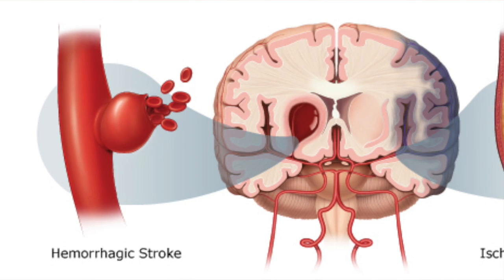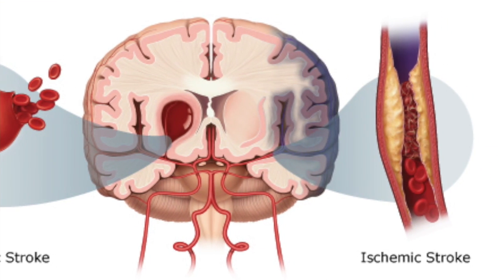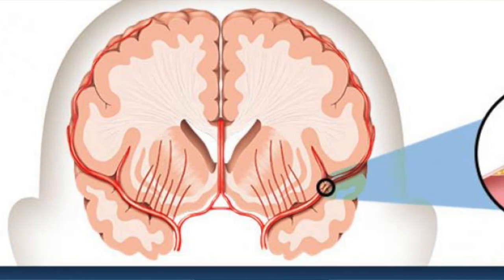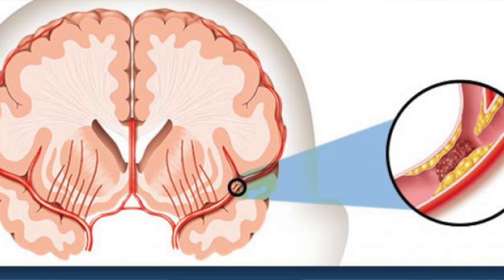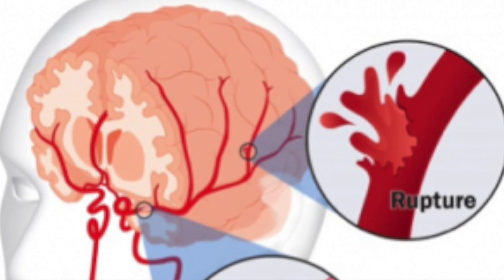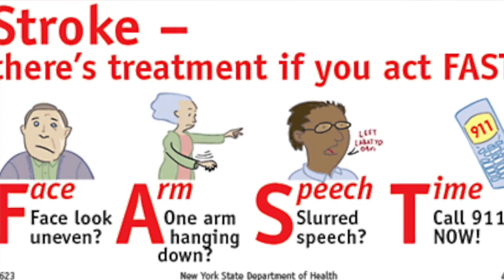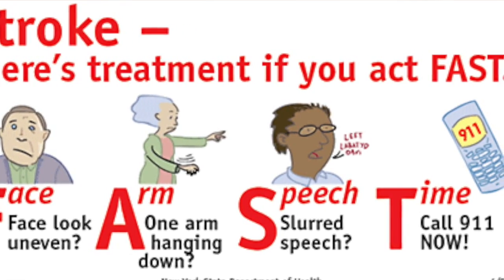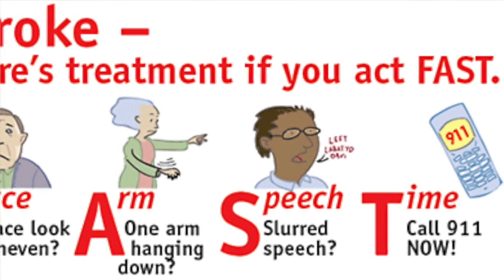Ischemic and Hemorrhagic Strokes ... What you need to know to save a life!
Stroke is a disease that affects the arteries leading to and within the brain. It is the  No. 5 cause of death and a leading cause of disability in the United States.

Stroke can be caused either by a clot obstructing the flow of blood to the brain (called an ischemic stroke) or by a blood vessel rupturing and preventing blood flow to the brain (called a hemorrhagic stroke). A TIA (transient ischemic attack), or "mini stroke", is caused by a temporary clot.